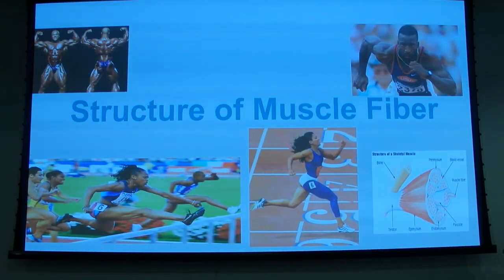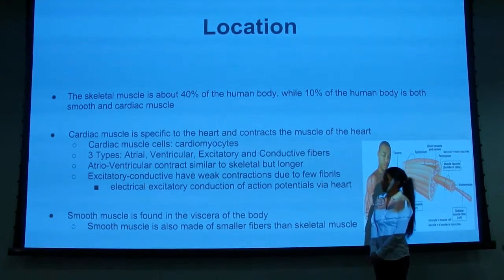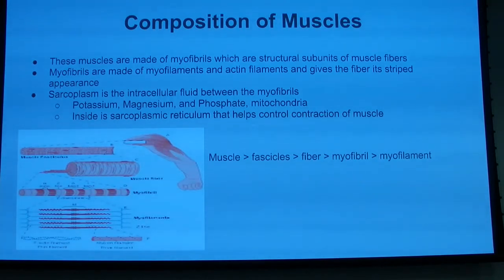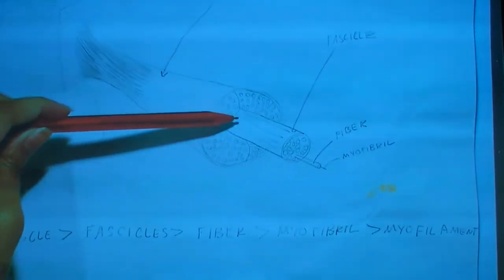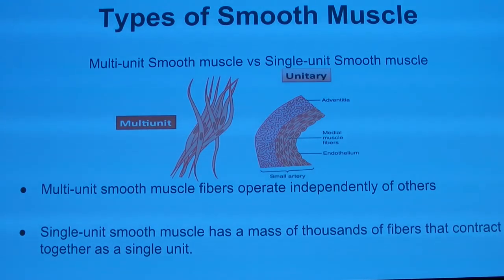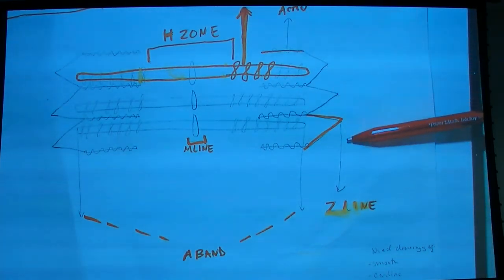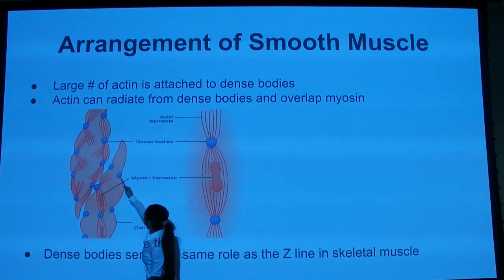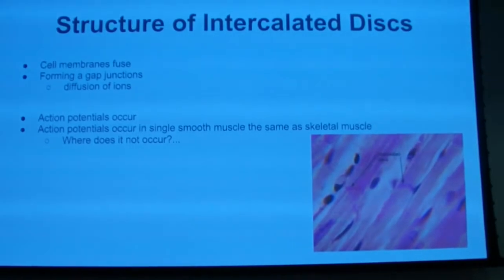Apryl muscle structure-Take 2